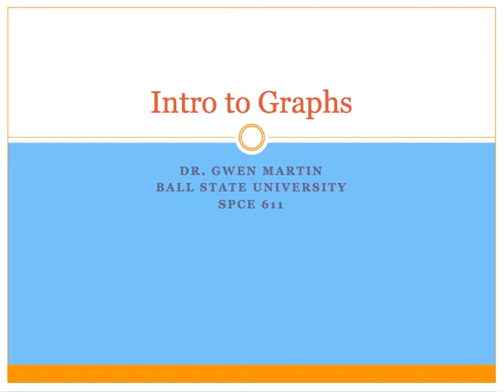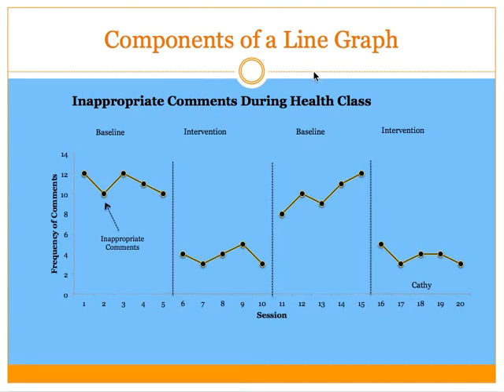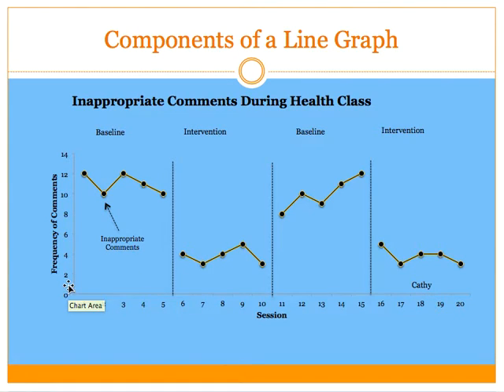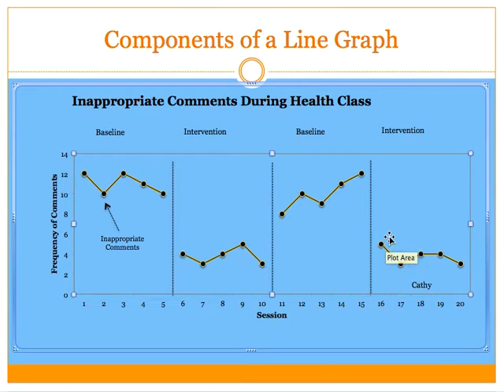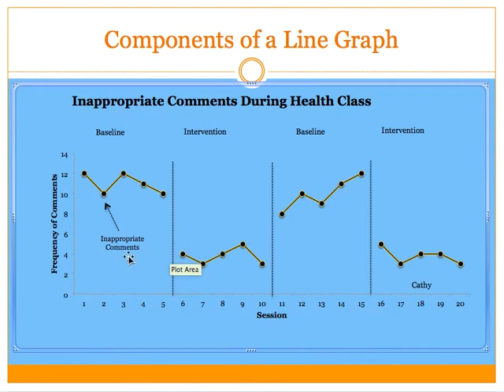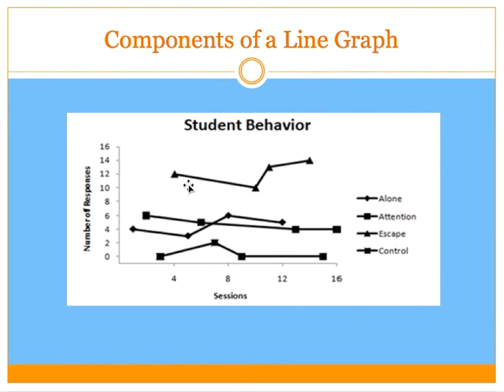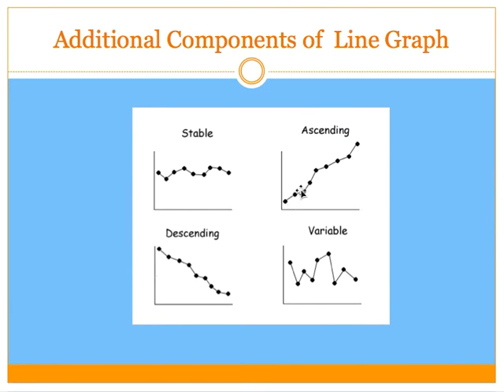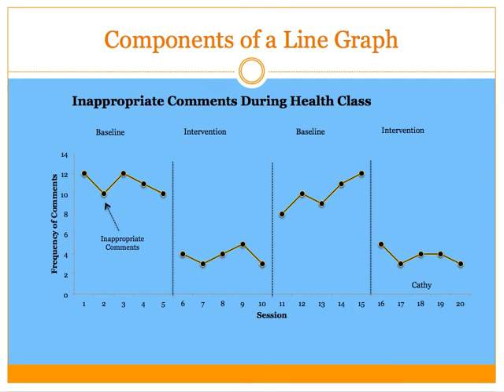Intro to Graphs 611